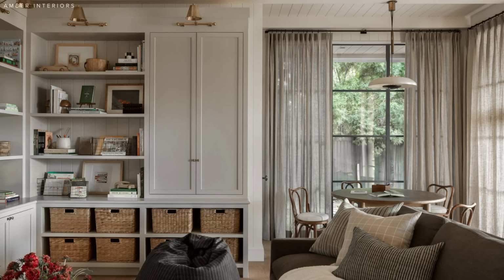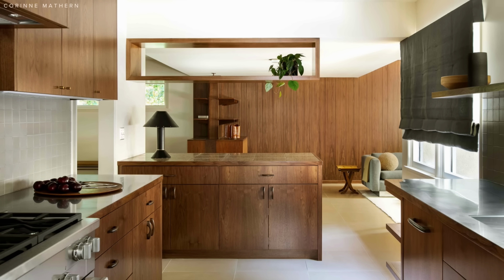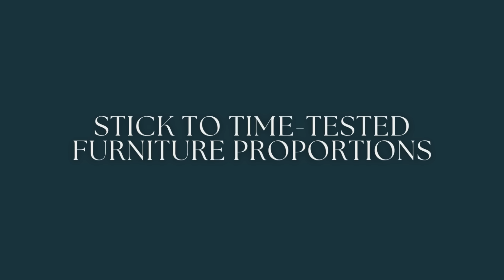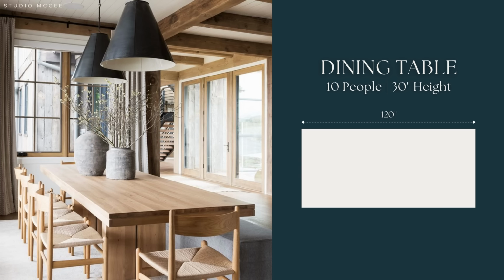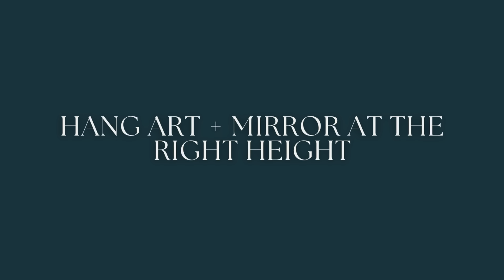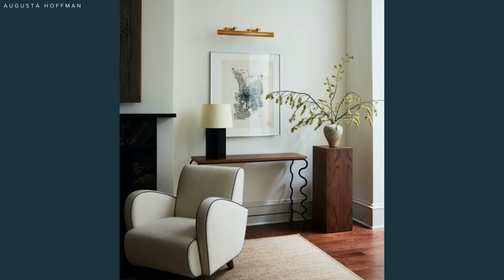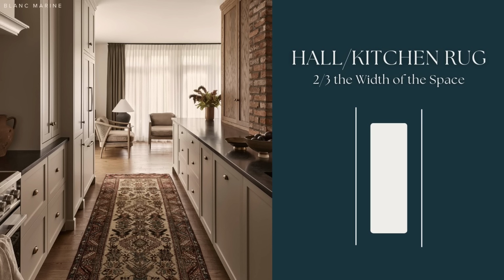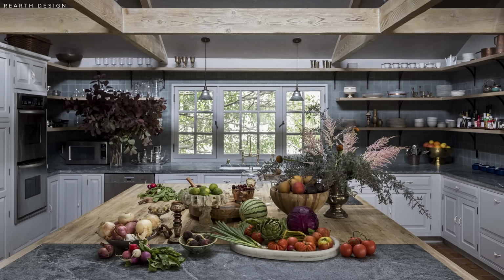10 Interior Design Rules You Should Never Break | Decorating 101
You should ALWAYS follow these pro design rules!✨❤️ SIGN UP for my NEW Design Course HERE!

Check out the FREE Paint Guide HERE!

Check out the FREE Design Style Guide HERE!

Video Chapters:
00:00 - Intro
00:31 - Define How You Want to Feel in the Space
01:57 - Create Cadence & Layer Color
03:24 - Establish a Focal Point
04:08 - Stick to Time-Tested Furniture Proportions
06:44 - Pay Attention to Sight Lines
08:09 - Hang Arts & Mirrors at the Right Height
09:23 - Layer Lighting
10:29 - Scale Rugs Appropriately
12:03 - Scale Your Window Treatments
13:18 - Make It Personal
13:40 - Thanks for Watching!

In today’s video I’m revealing 10 pro design rules that interior designers always follow to create timeless, sophisticated, and welcoming spaces. From defining the mood of a room to choosing the perfect rug size, scaling furniture, layering lighting, and curating personal touches—this guide has everything you need to transform your home.
Learn actionable tips like:

✔️ How to use focal points to inspire your entire room design.
✔️ The secret to hanging art and mirrors at the perfect height.
✔️ Essential furniture proportions for a polished and balanced look.
✔️ Rug and window treatment dimensions that elevate your space instantly.

Whether you’re revamping your living room, reimagining your bedroom, or starting from scratch, these tips will help you design a home that feels curated, cohesive, and uniquely yours.

Let’s create spaces that inspire and tell your story. 💕